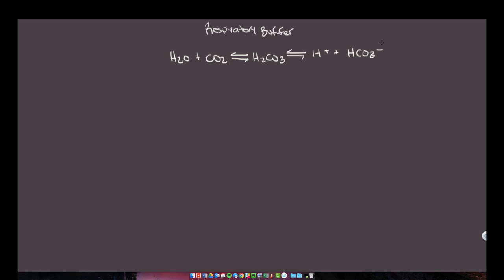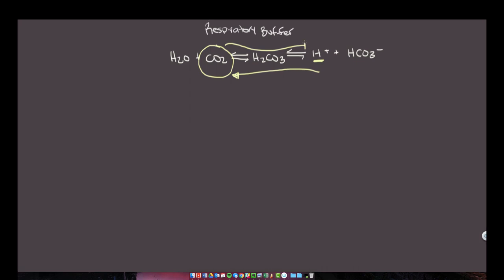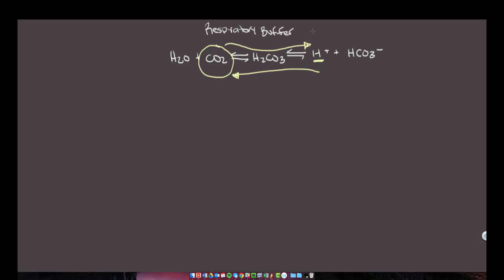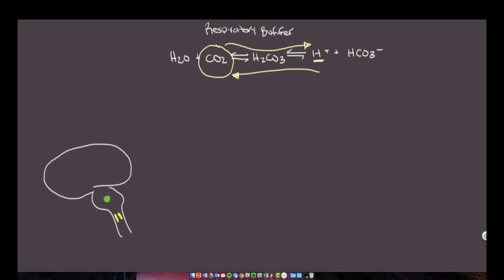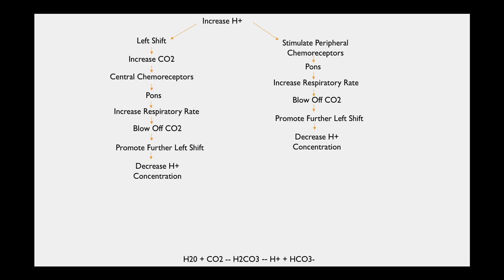Respiratory Buffer System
Relation of the respiratory system to acid base balance and the bicarbonate buffer system.